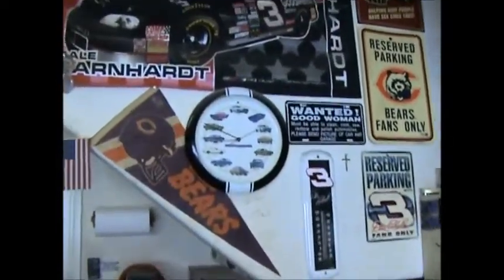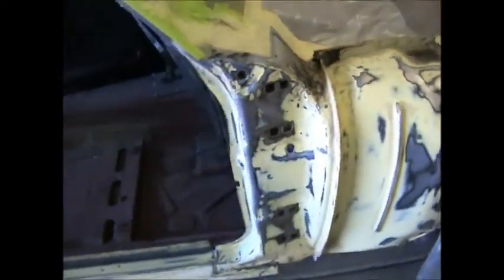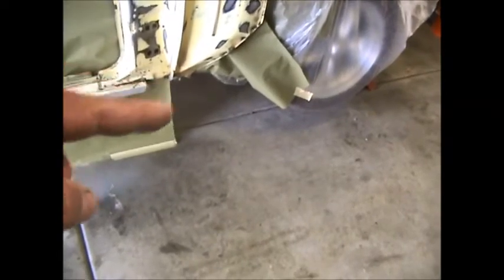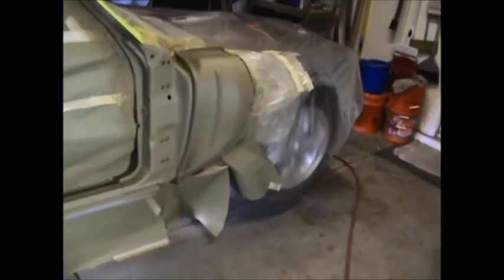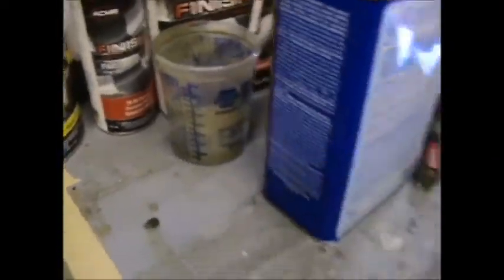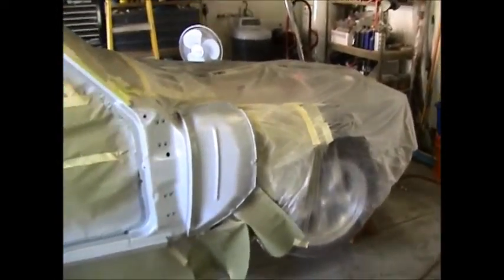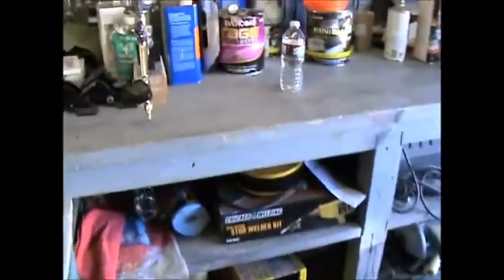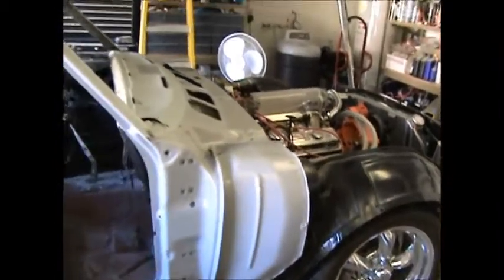1968 Camaro Resto-Mod 9-14-14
Priming the right door and door jamb.